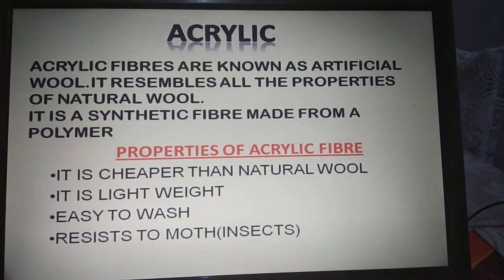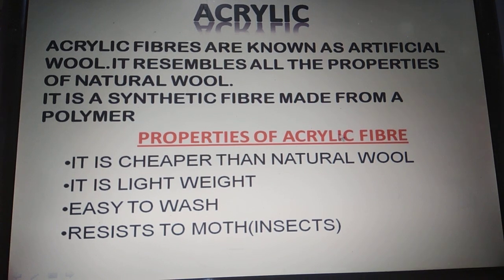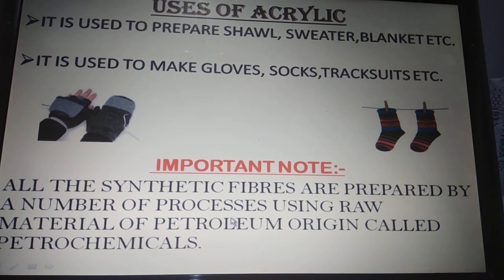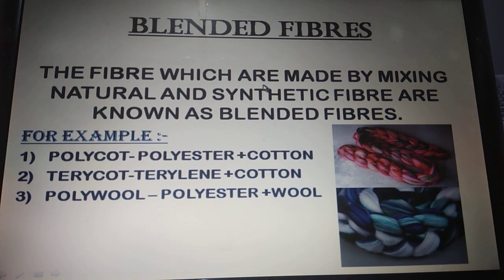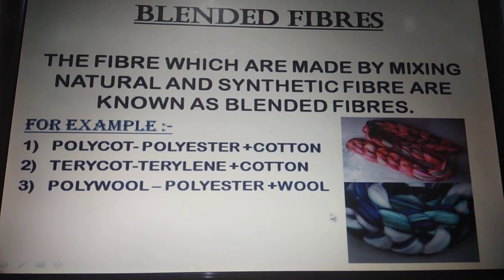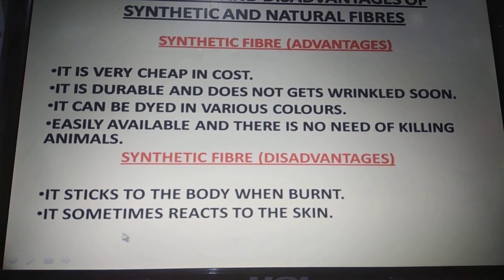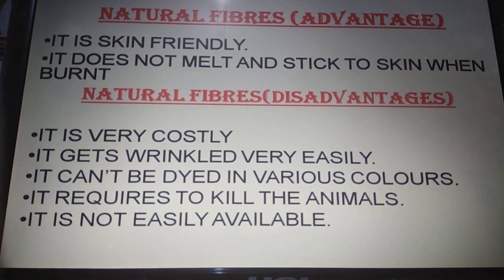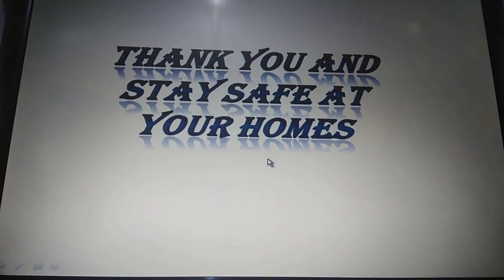Chemistry Class 8 - 24/4/21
Acrylic and blended fibres